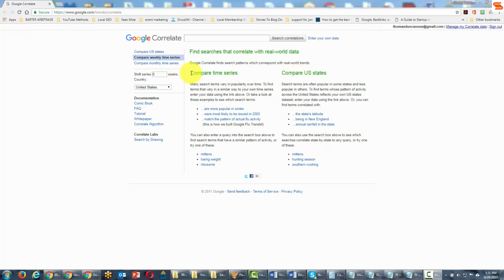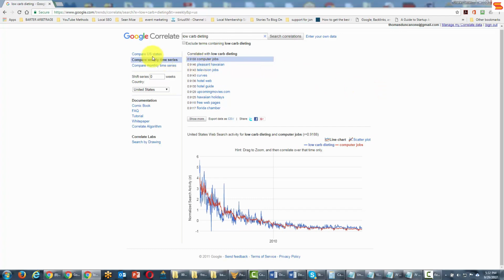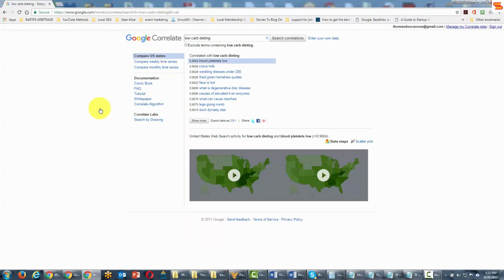Discover Data Relationships with Google Correlate for Advanced Analysis | Secondary Skills | Part 24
In this episode, we dive into Google Correlate, a unique tool for identifying patterns and correlations in search data. Whether you're a marketer, researcher, or data analyst, Google Correlate helps you uncover hidden relationships between search queries and real-world trends. Learn how to use this tool to enhance your market research, predict trends, and gain deeper insights into consumer behavior. By mastering Google Correlate, you'll be equipped to make data-driven decisions that can propel your business or research forward.